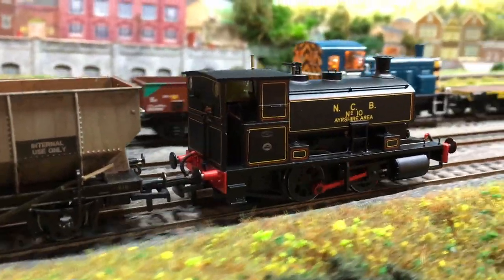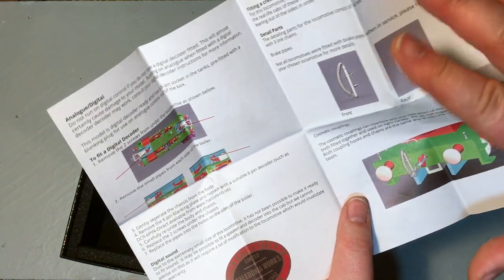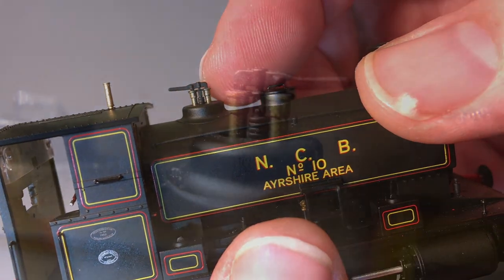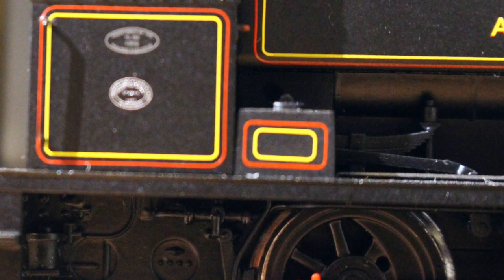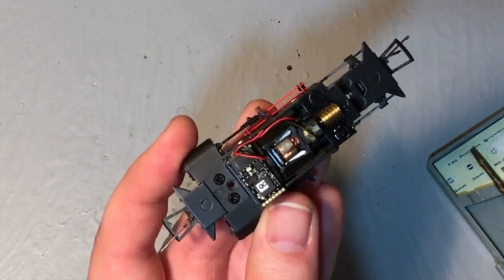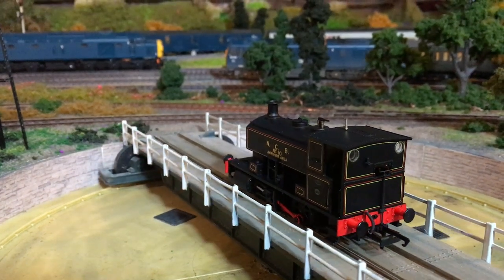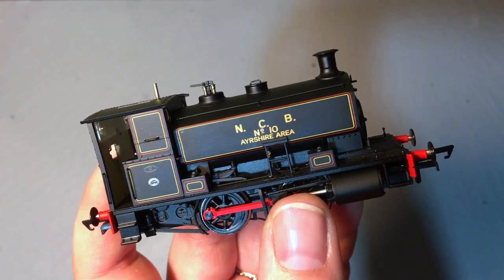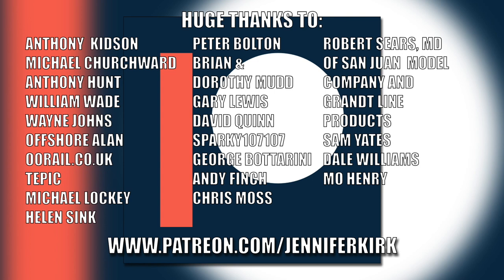Best value steam shunter? Hatton's Andrew Barclay in NCB Lined Black - Unboxing and Review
Today Jenny's grabbing a bargain, so let's see what she thinks of it. If you like the look of this locomotive and fancy one for yourself, here's a link to help you out